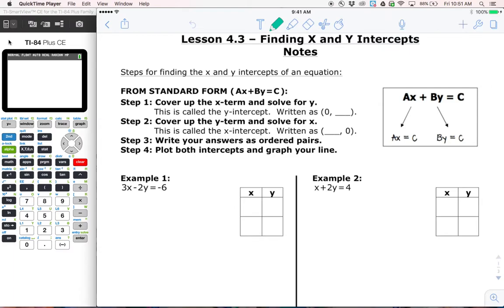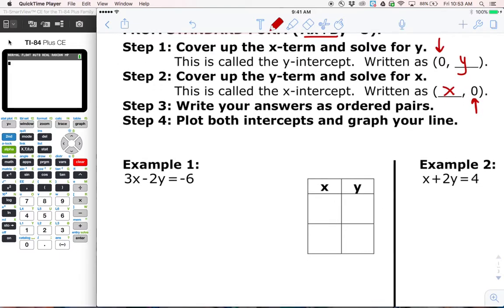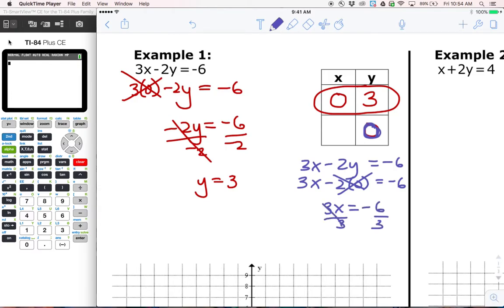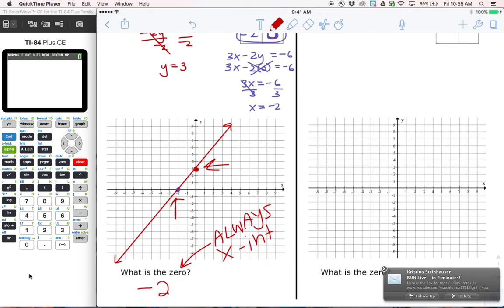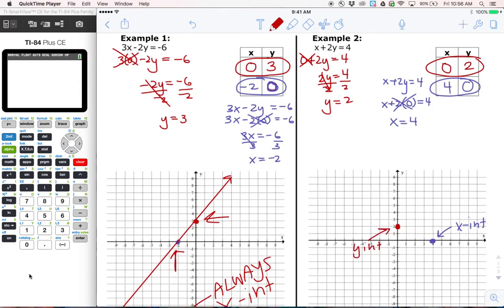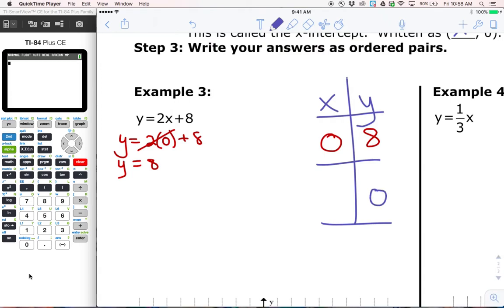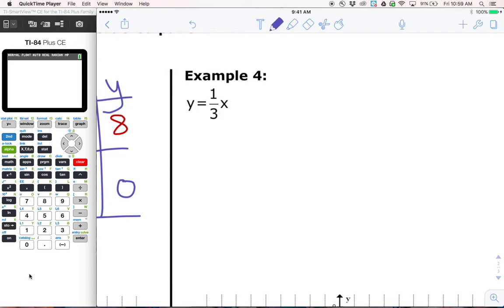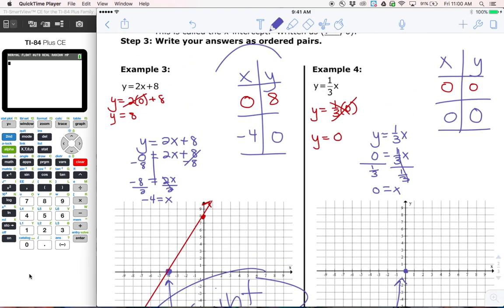4.3 - x and y intercepts